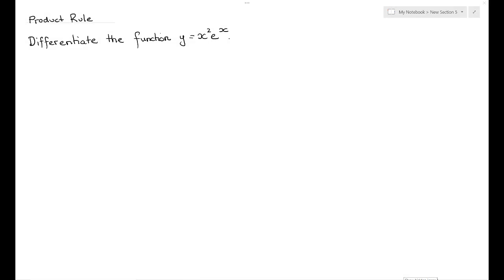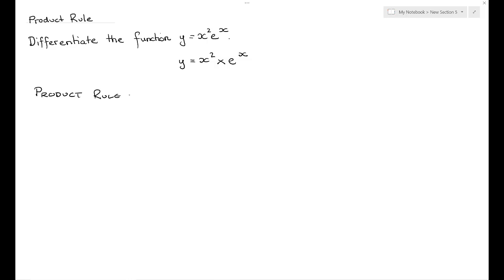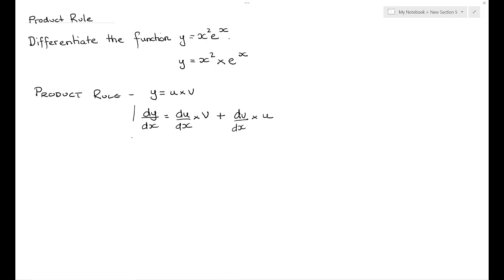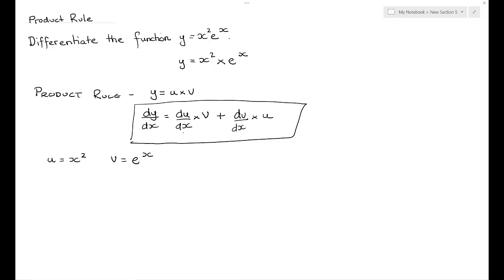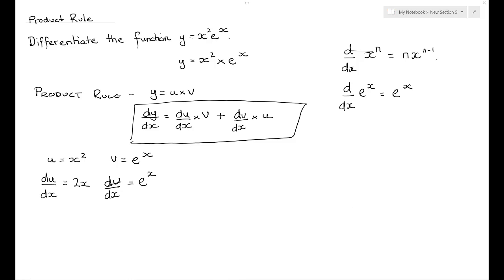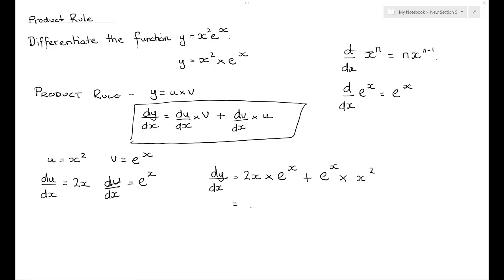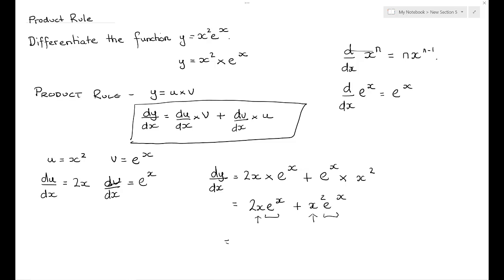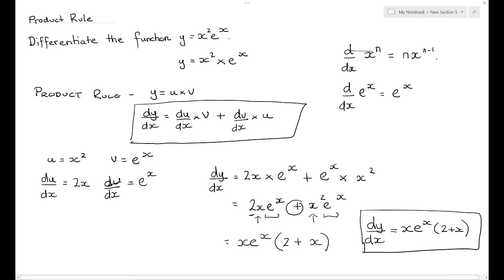Product Rule Example 1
The LDC at Aston University works through an example of differentiation using the product rule.